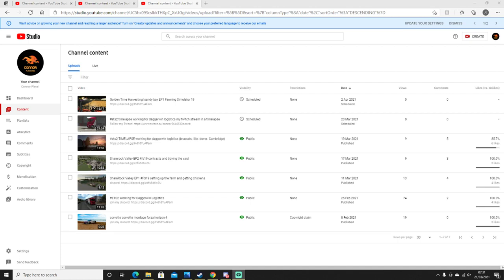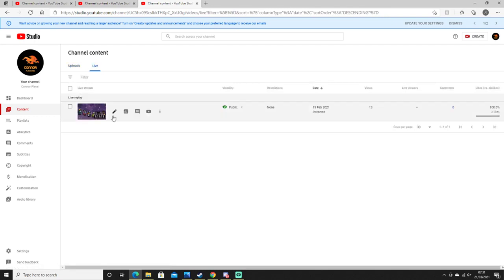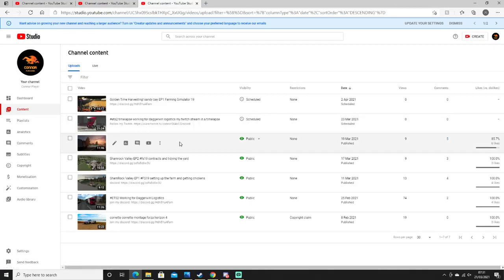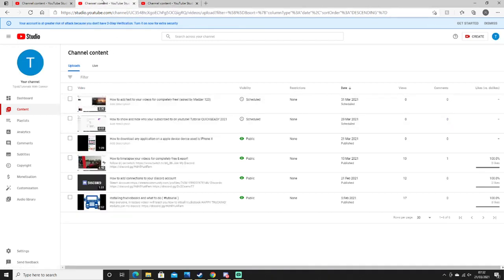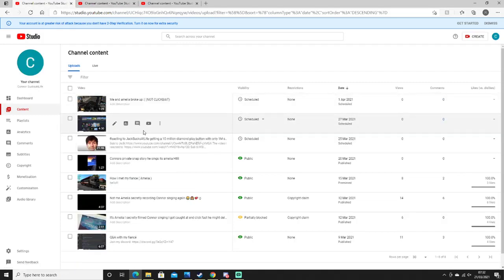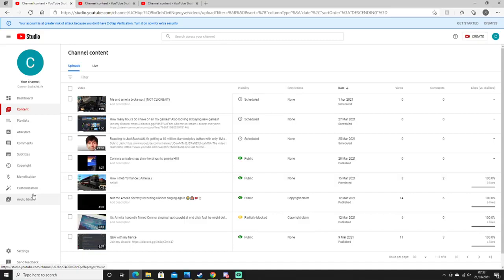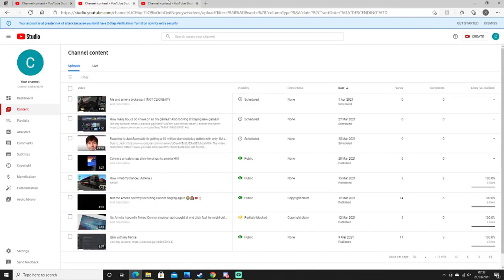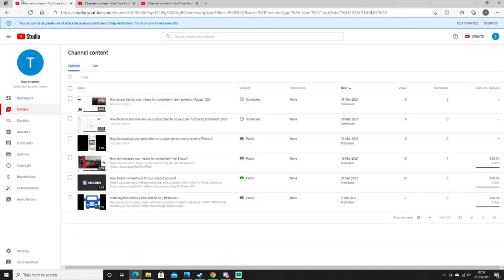which of my youtube channels has the longest videos and the most videos